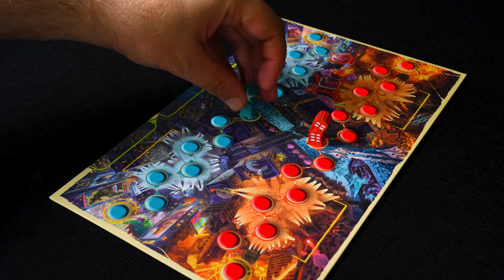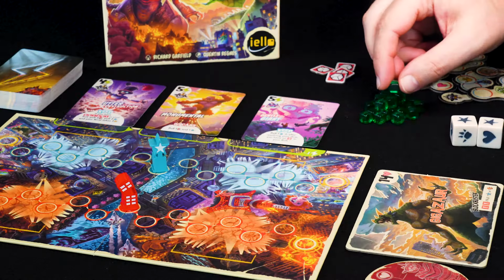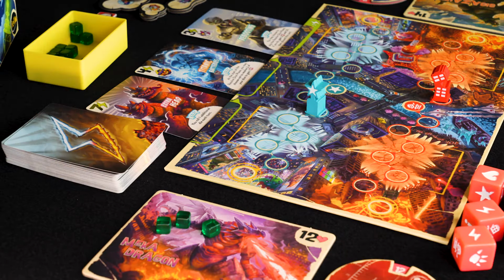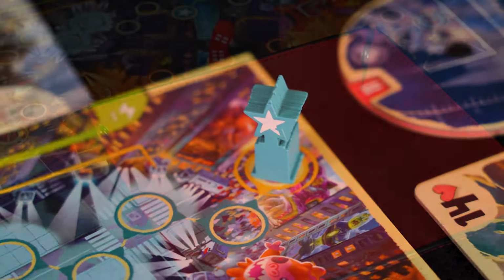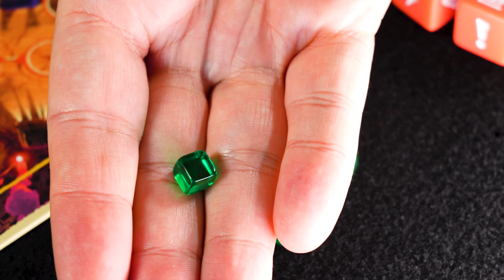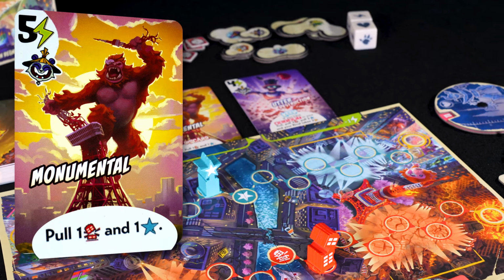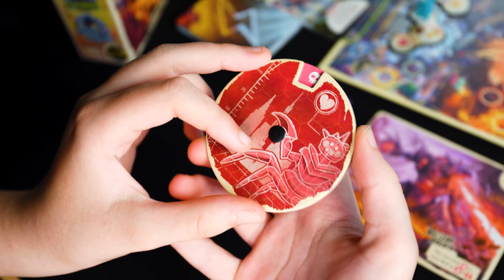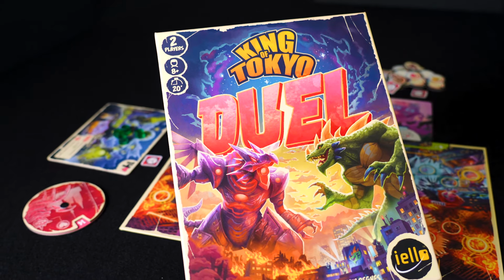King of Tokyo DUEL - How to Play in 7 minutes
Learn the rules of King of Tokyo Duel in only 7 minutes!

00:00 - Introduction
00:45 - Setup
01:40 - How to Play
05:54 - End of the Game